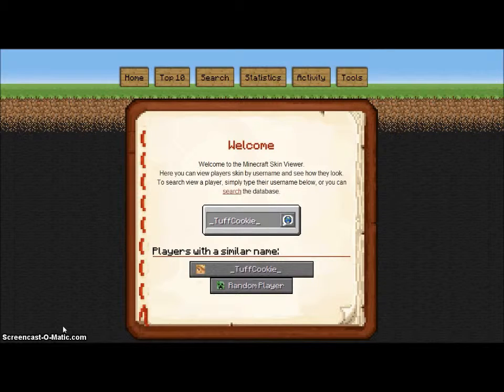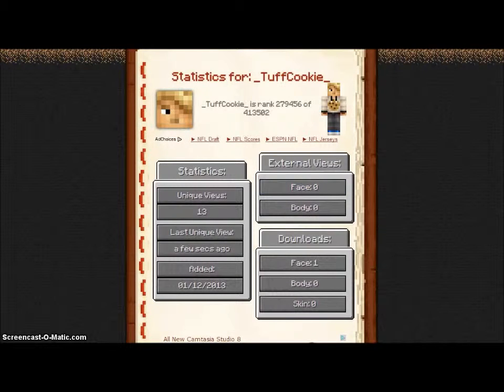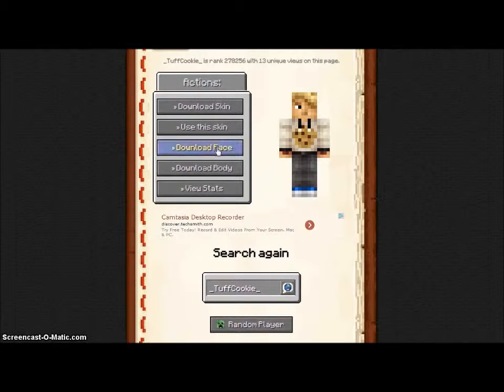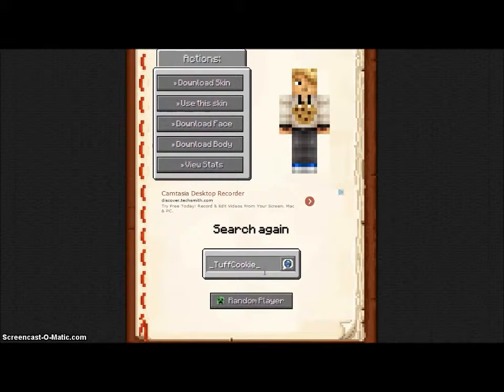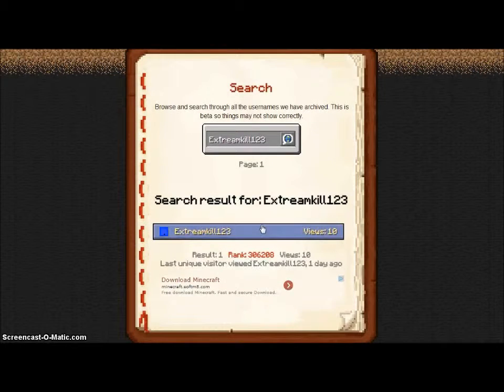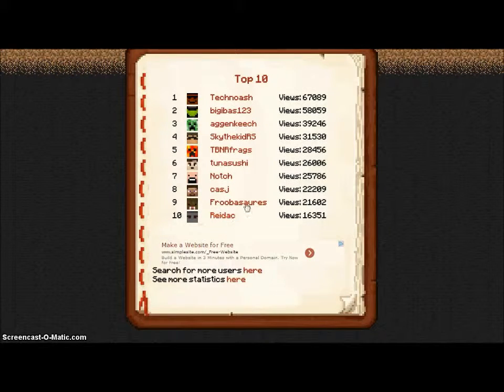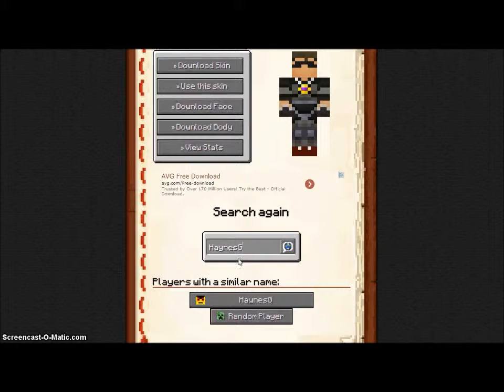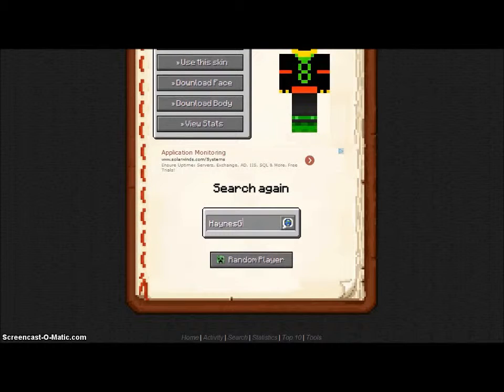Minicraft | Minecraft Skin Viewer Review | Tuff-Cookie (HD)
I show you the weird and wonderful 'Minecraft Skin Viewer'